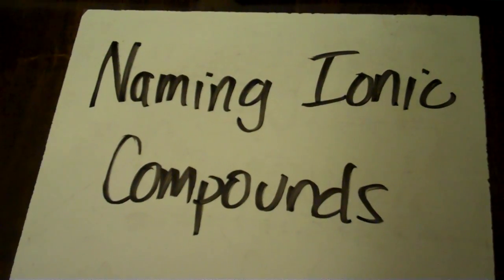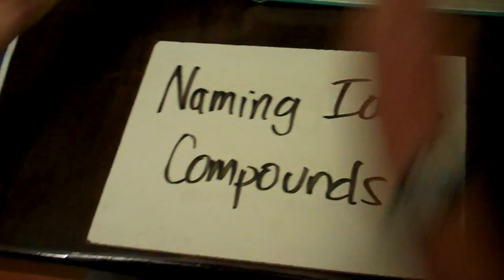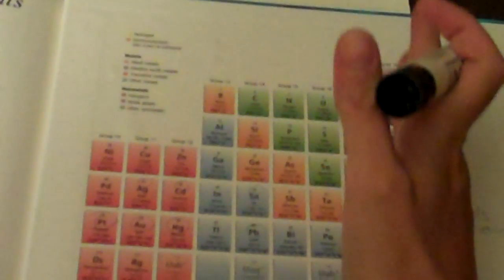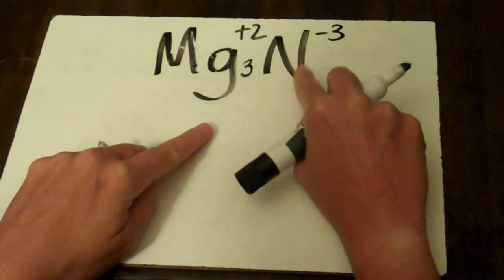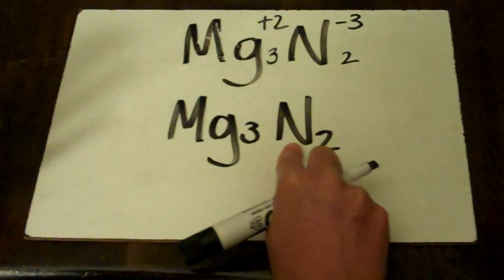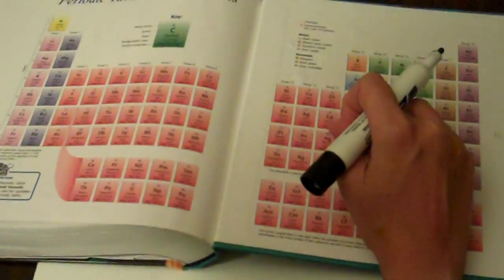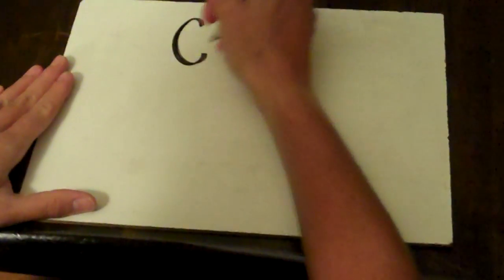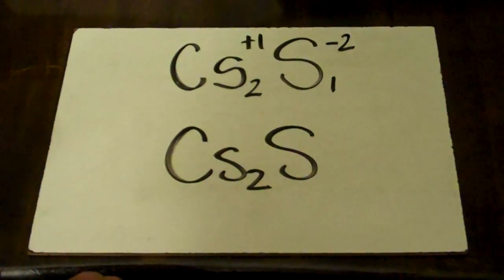Naming Ionic Compounds: An Introduction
Learn how to name binary ionic compounds with main group metals & transition metals